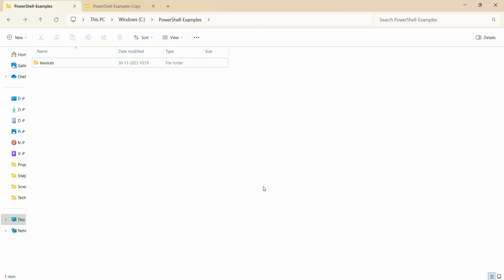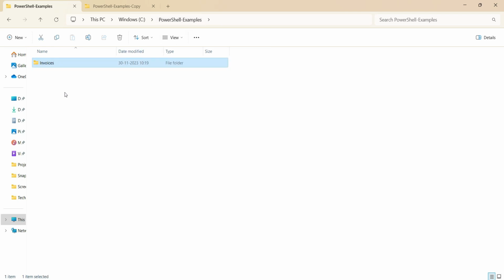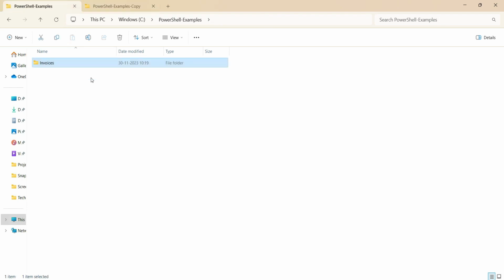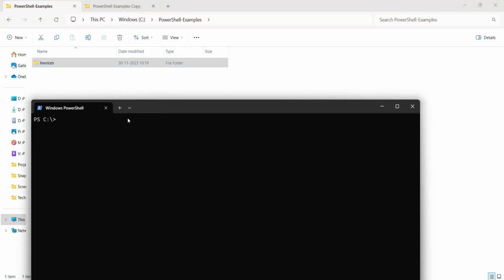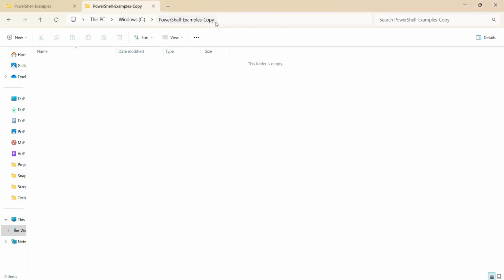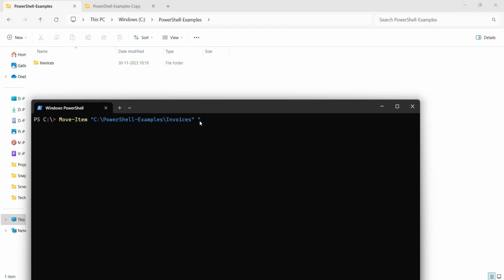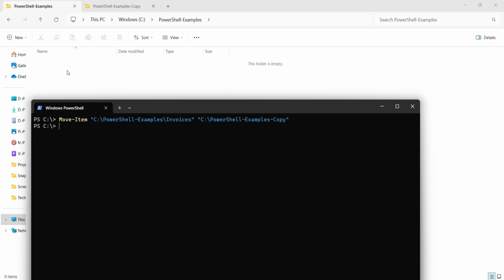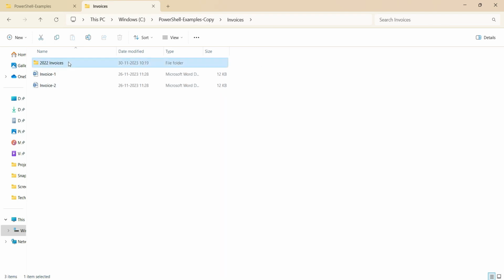PowerShell - Move Folder With Content | Move Folder With Content Using PowerShell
This simple tutorial shows how to move folders including subfolders and their contents to another folder/directory